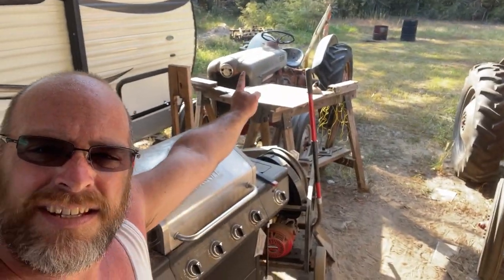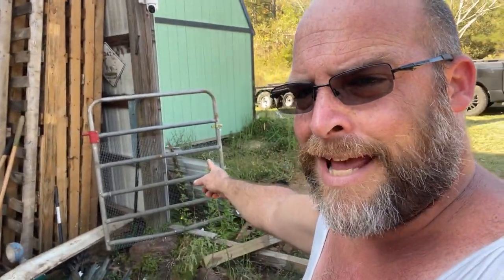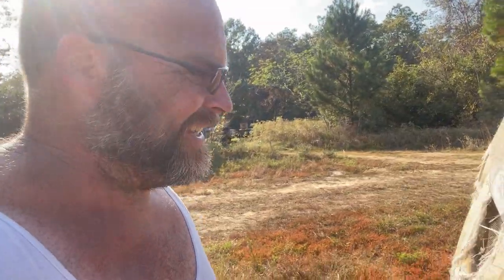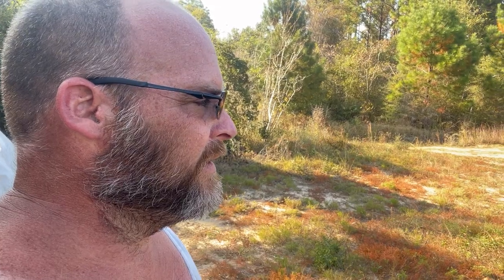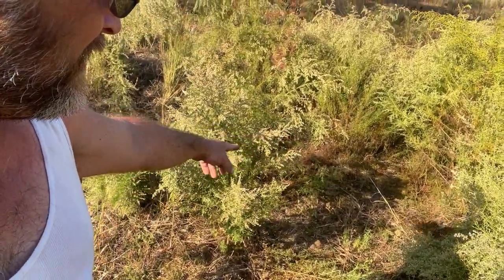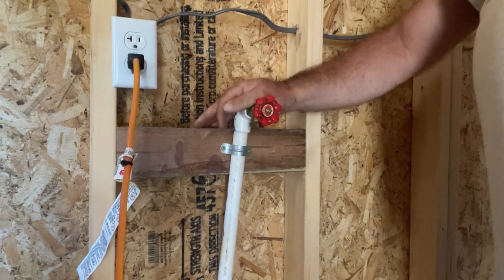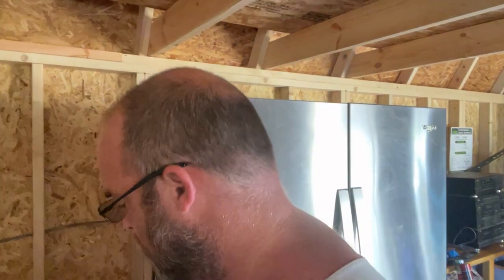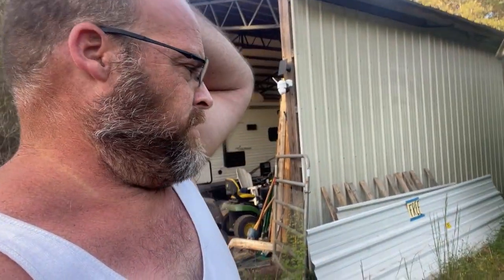Water line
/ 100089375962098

 / freemusic109

Outro
Cryin In My Beer by Audionautix

 / freemusic109